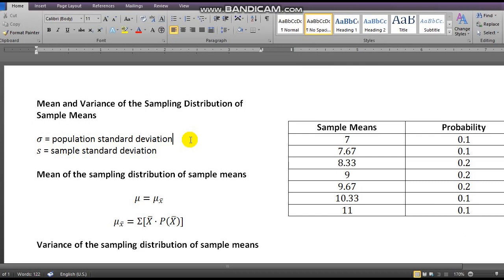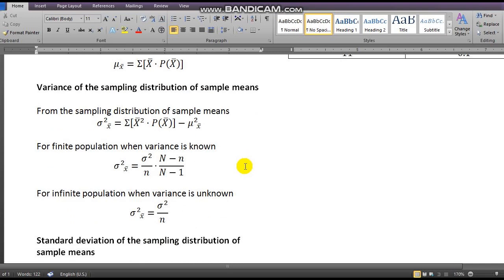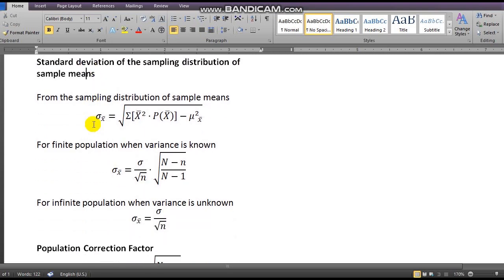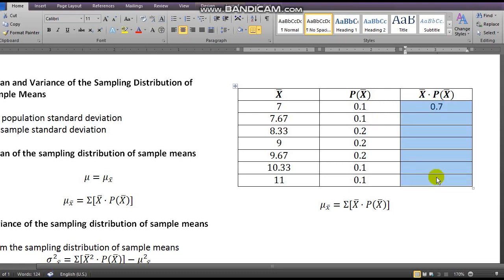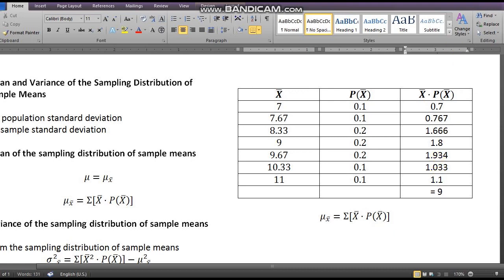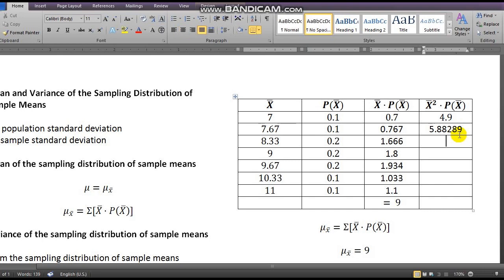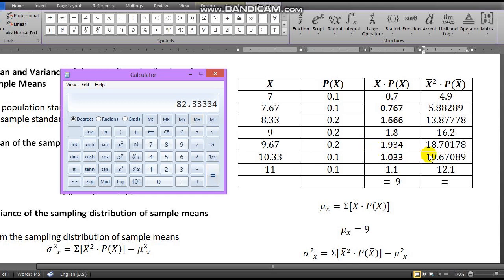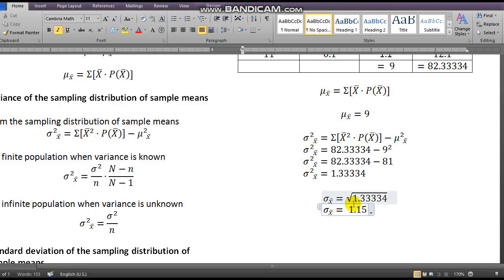STATPRO E11 - Mean and Standard Deviation of the Sampling Distribution of Sample Means